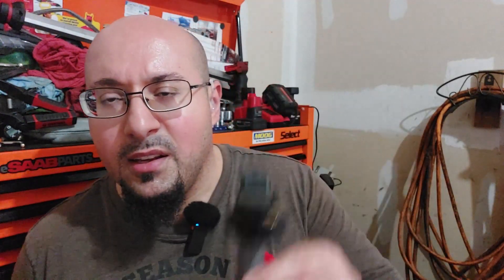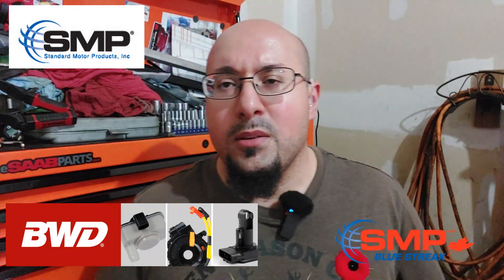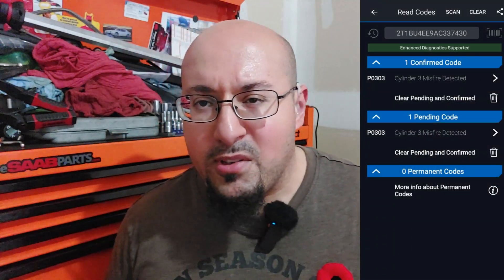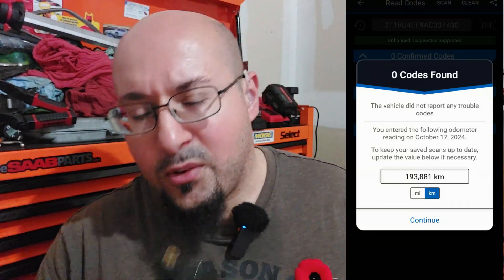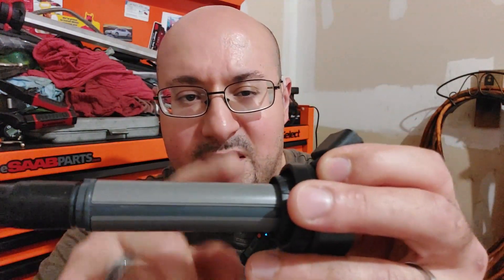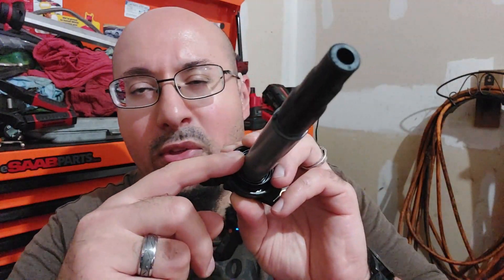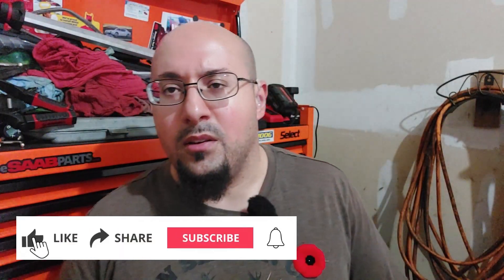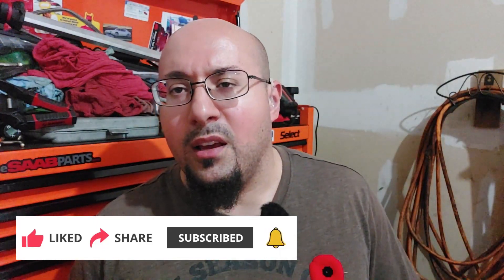Avoid These Aftermarket Ignition Coils - 11-01-2024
In today's video, I will be briefly discussing some defective aftermarket ignition coils that I have used in the past and more recently. Ignition coils from SMP Standard Motor Parts and BWD, which are from the same aftermarket manufacturer, have been causing me many issues over the last several years. The longevity and reliability of these ignition coil parts have been questionable with this particular manufacturer. I am sharing my personal experience and the issues I have encountered with these parts to educate those who may not be aware of these problems. I can safely say that I have used about a dozen of these ignition coil parts over the course of 5 to 6 years with a high failure rate.

OR

Due to factors beyond the control of Moose Mobile Auto Repair, we will not be held liable for damages to your vehicle(s) or someone else's vehicle, injuries, or death incurred as a result of improper use of tools, equipment, improper procedures, negligence, etc.

Moose Mobile Auto Repair assumes no liability whatsoever and is not responsible for any problems or issues that may arise as a result of your own work on any automotive vehicles or machinery. The information provided here is to be used at your own risk, and Moose Mobile Auto Repair is not responsible or accountable for any misuse of the information provided in these videos.